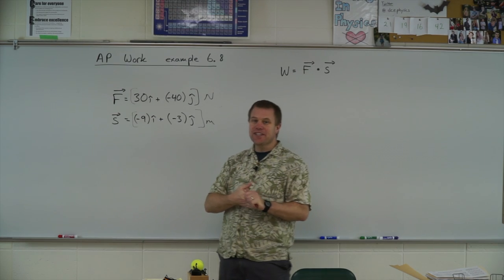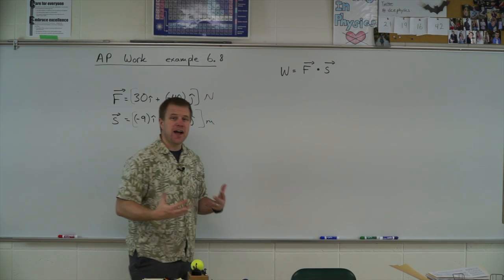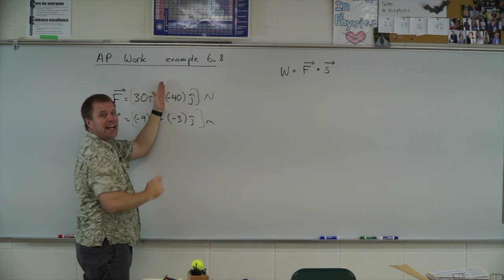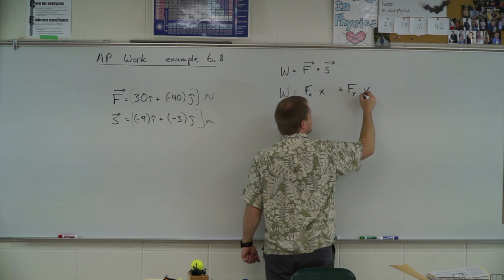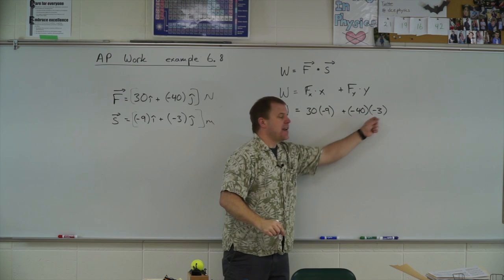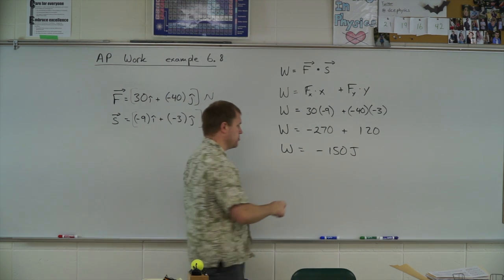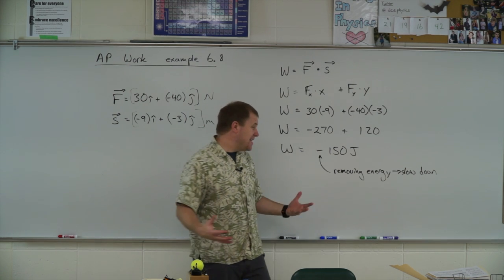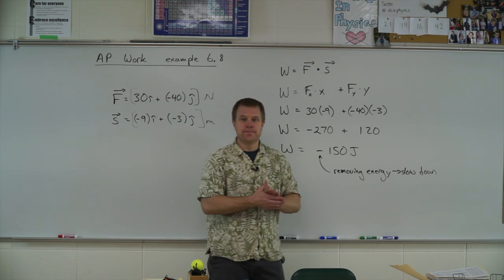AP work ex 6.8